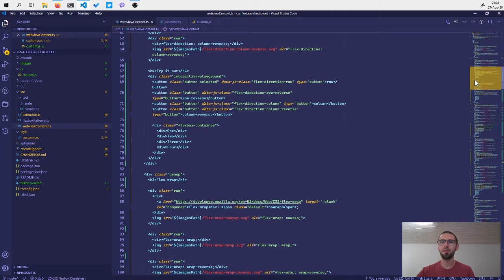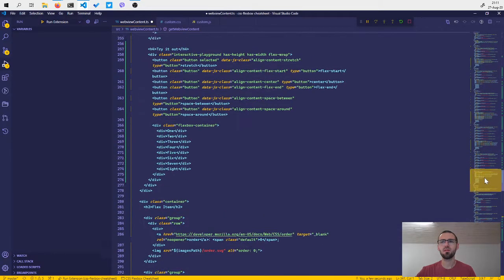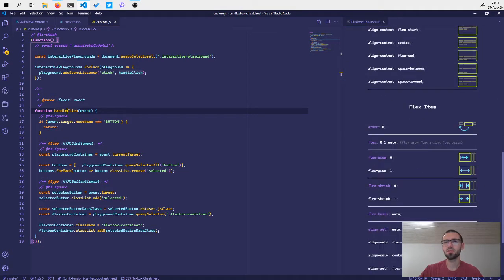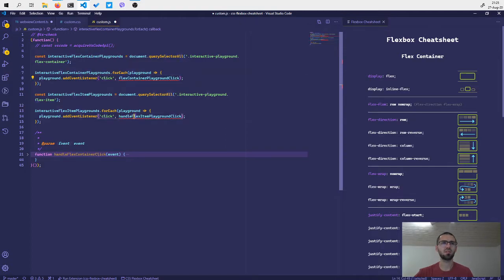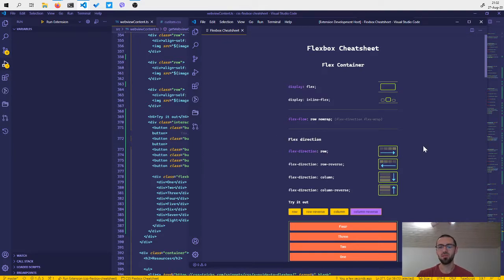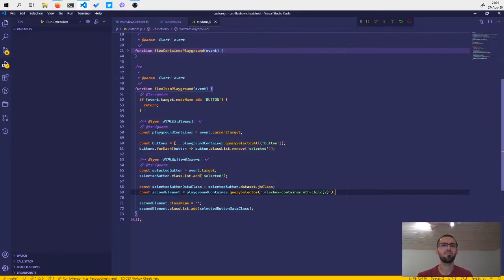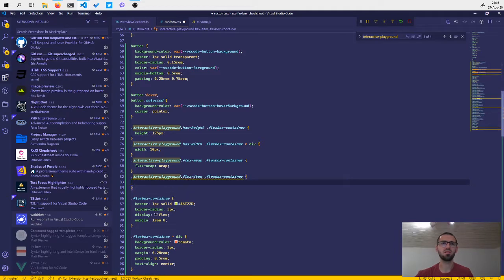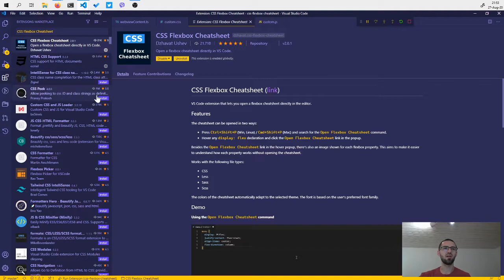Updating "CSS Flexbox Cheatsheet" VS Code extension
During this stream I worked on updating my "CSS Flexbox Cheatsheet" VS Code extension with some new functionality.